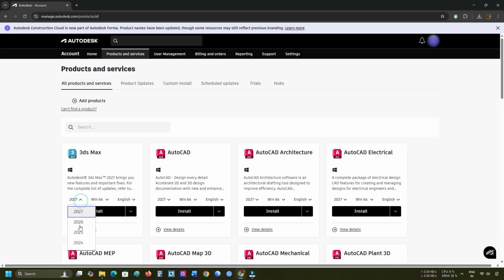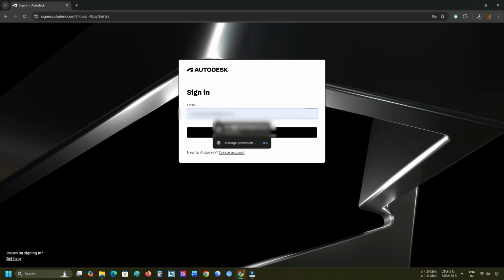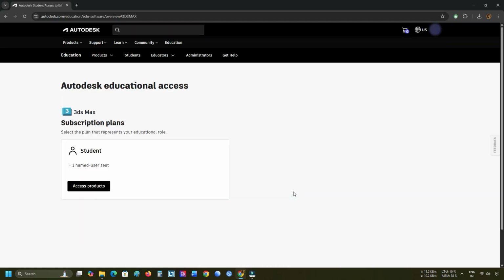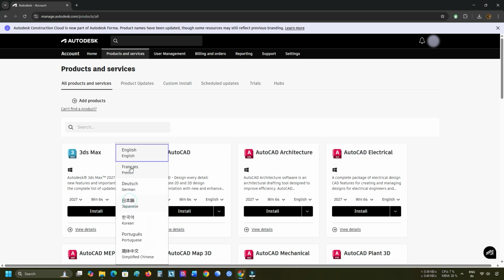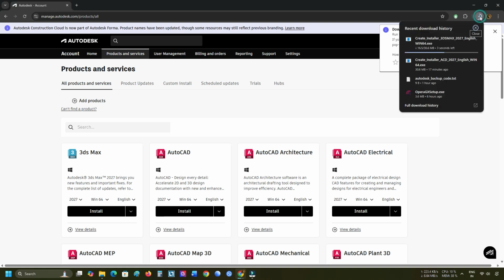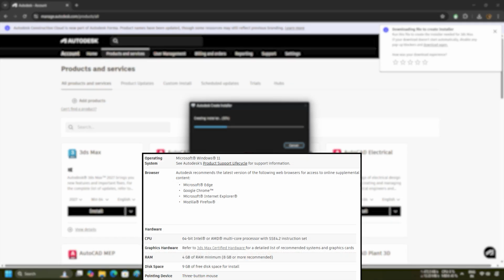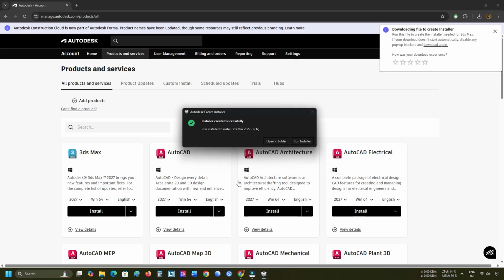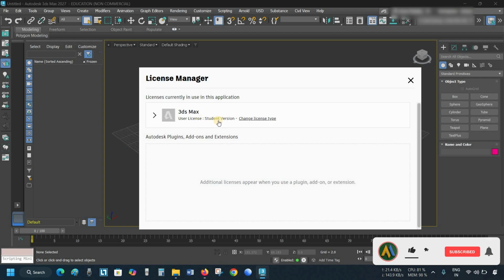How to Download 3ds Max 2027 (Official Student License)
Learn how to properly set up your Autodesk Education Access to download 3Ds Max 2027. This tutorial follows the official Autodesk guidelines for students and educators to obtain a verified institutional license.
We will walk through the entire authorized process, from account verification to the final installer setup. Using the official student portal ensures your software is secure, up-to-date, and fully licensed for learning purposes.